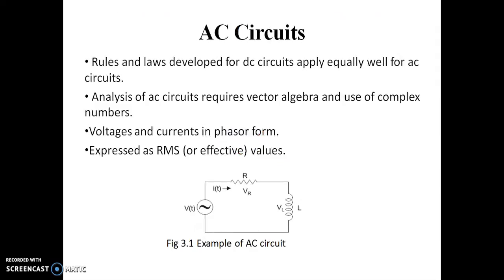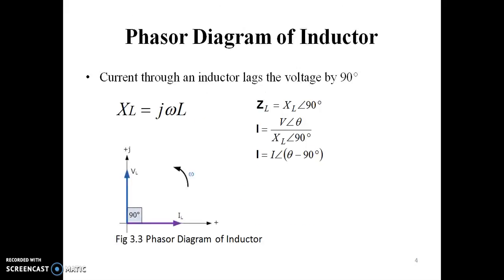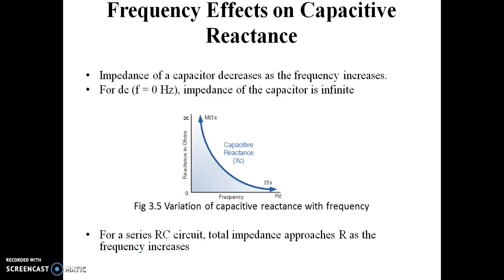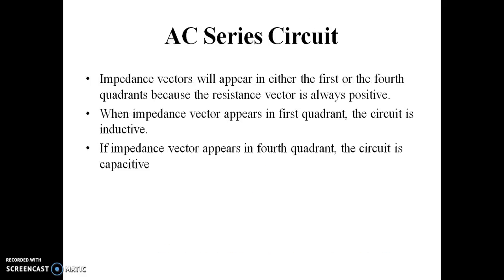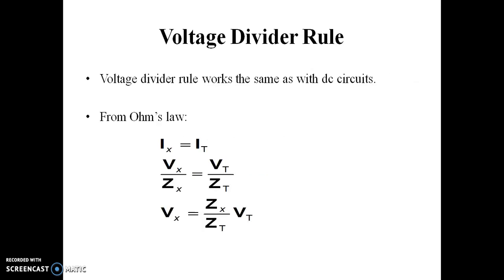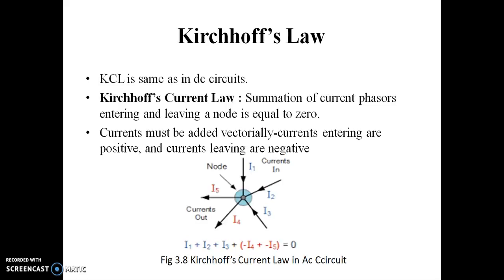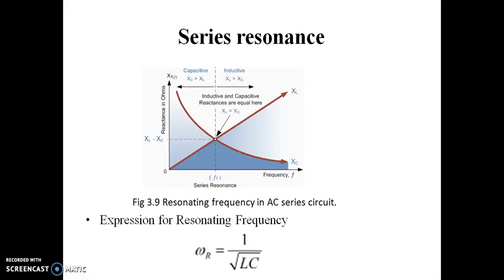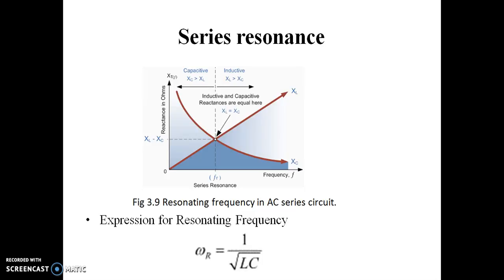Module 3 AC Series Circuit